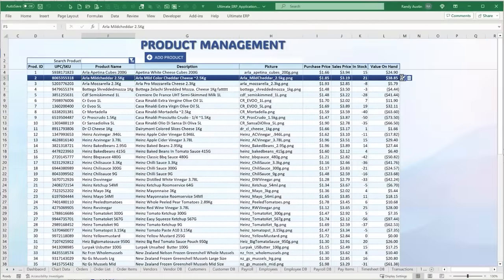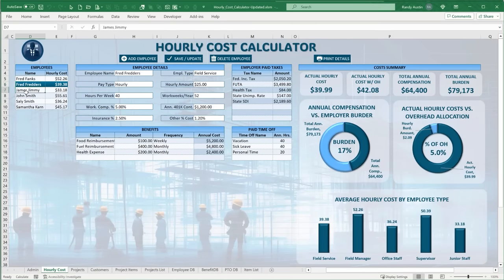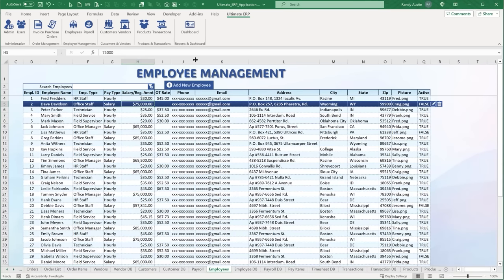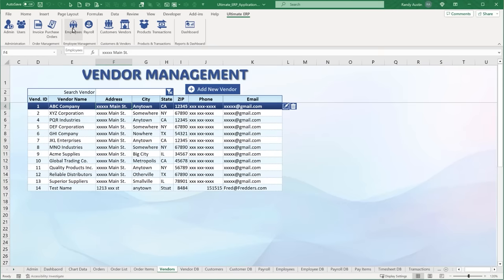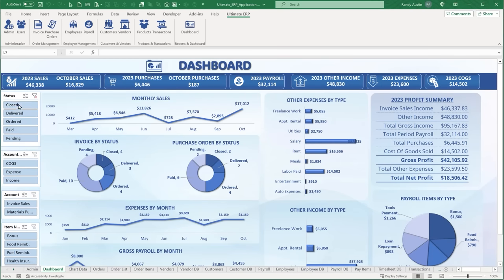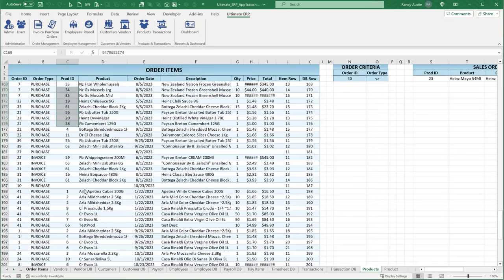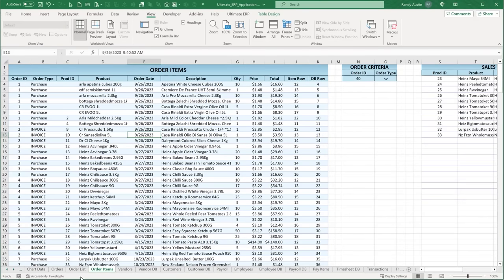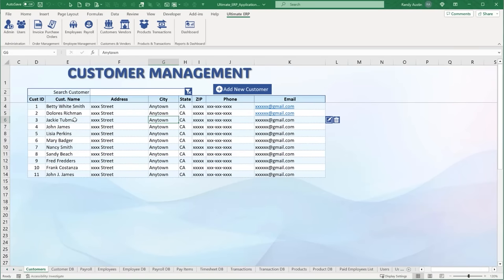Master The ULTIMATE ERP Application In Excel: Build Big Apps FAST! [Masterclass + FREE Download]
In this incredible Free Excel course, I will show you how you can quickly and easily build Enterprise-level applications with this amazing ERP Application built in Excel complete with VBA in Excel, that contains Inventory Management, Products, Customers, Vendors, Employees, Complete Payroll, Multi-User Sharing & Sync, Custom Ribbon Toolbar, and a fantastic Dashboard.

You will learn how to build a powerful ERP application in Excel. This ERP application will help you manage your inventory and track your sales.

If you're looking to build a powerful ERP application in Excel, then this masterclass is for you! In this class, we will show you how to create a custom database, add features to your application, and create custom reports.

After watching this video, you'll have the skills to build a powerful ERP application in Excel using ExcelCloud! This class is free, so don't miss out on your chance to learn how to create a successful ERP application in Excel!

GET AN UPDATED TRAINING AND TEMPLATE WITH THE FOLLOWING FEATURES:
• Added Work Order Management
• Fix Order Tab Switch Issue
• Share & Sync Focus
• User Add/Update Fixes
• User Management Focus

Timestamps:
0:00 - Introduction
0:50 – Overview
27:00 – Add New Product
30:23 – Add Picture Transaction
35:20 – Edit Transaction
38:28 – Save and Update Transaction
41:33 – Selection Change Event
43:52 – Save and Update Transaction
49:23 – Clear Filter Transaction
51:05 – Refresh List Transaction
54:01 – Delete Transaction
1:01:05 – Ribbon Control
1:07:45 – Invoice Order Tab
1:12:31 – PO Order
1:13:26 – List Order
1:15:47 – Add New Order
1:17:32 – Dashboard Overview

Randy Austin